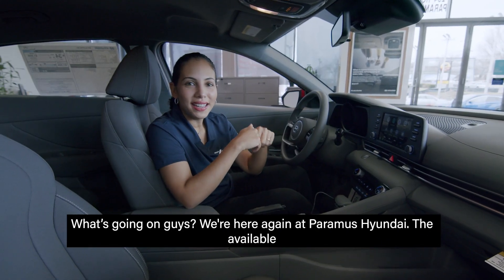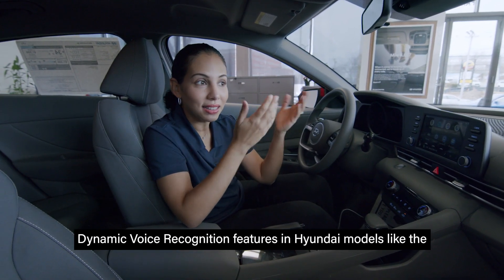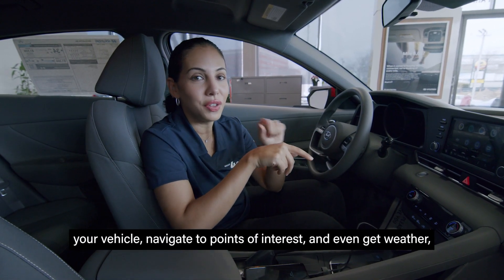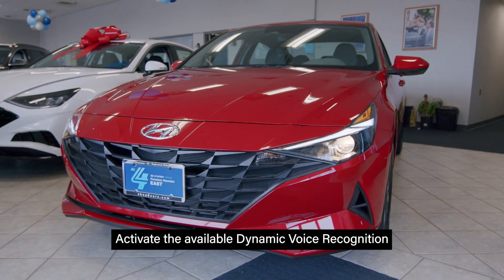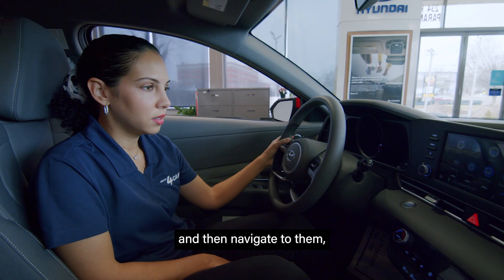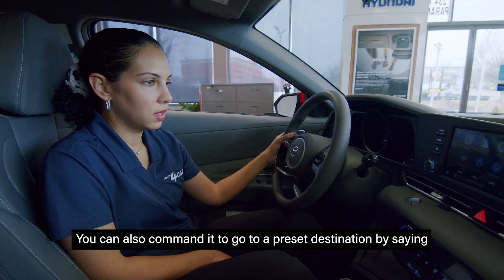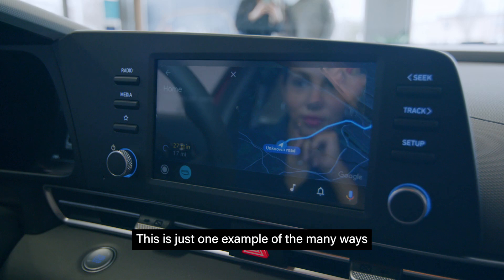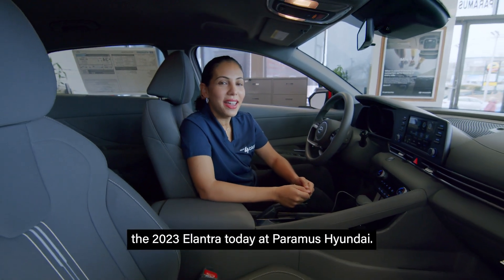2023 Hyundai Elantra - Dynamic Voice Recognition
Hands-free help is always there for you thanks to the Dynamic Voice Recognition available in the 2023 Hyundai Elantra. Visit Paramus Hyundai today & see it for yourself!